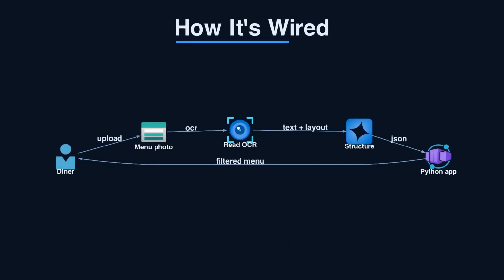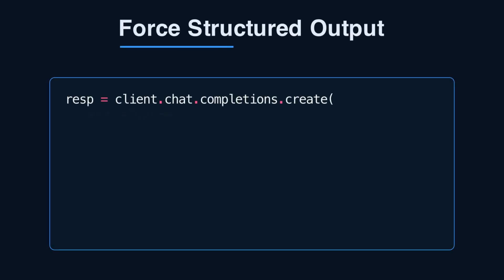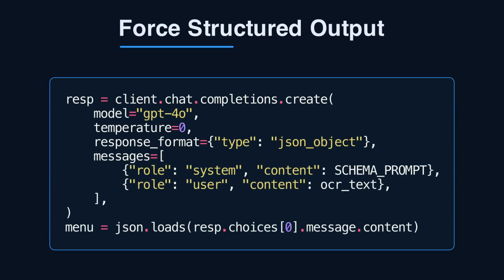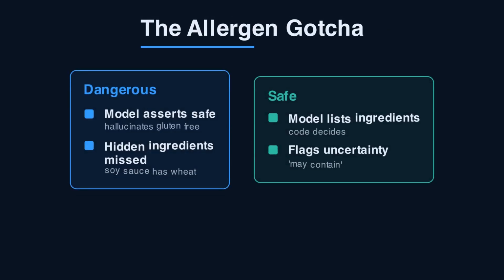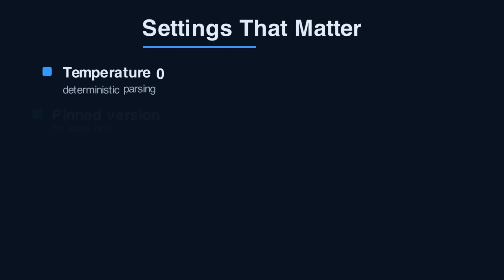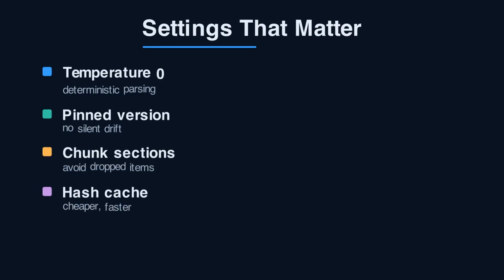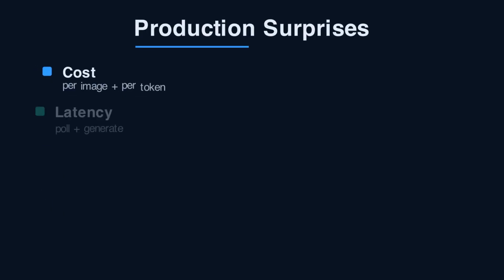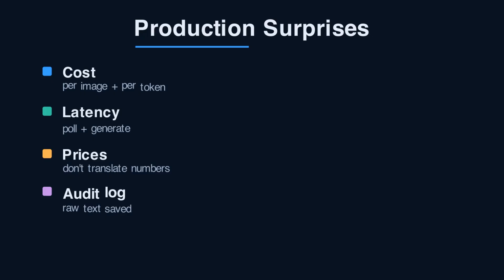Menu Translator & Dietary Filter with Azure AI Vision + OpenAI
Building a menu translator is easy until a model confidently tells someone a dish is gluten-free — and it's wrong.

This episode splits the pipeline into three deliberate steps: Azure AI Vision Read extracts text and bounding polygons (you rebuild multi-column menus from the coordinates yourself), Azure OpenAI structures that text into strict JSON at temperature zero, and your Python code — not the model — owns every allergen decision. The critical gotcha: never let the model assert dietary verdicts; extract ingredients only, match them against a known allergen table in code, and return "contains" and "may contain" separately, since a hidden soy sauce with wheat is exactly how false confidence poisons someone.

For engineers building travel, food, or accessibility apps where dietary output must stay advisory, never medical.

⏱️ Chapters:
0:00 Intro
0:04 The Real Risk Isn't OCR
1:00 How It's Wired
1:42 Inside the Read API
2:38 Force Structured Output
3:08 The Allergen Gotcha
3:59 Settings That Matter
4:40 Production Surprises
5:27 Recap & Ship It